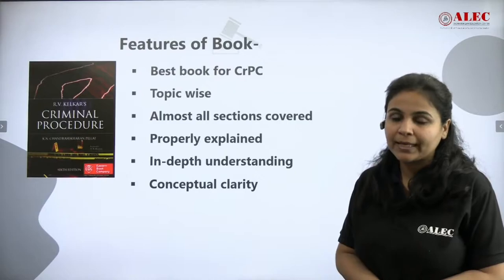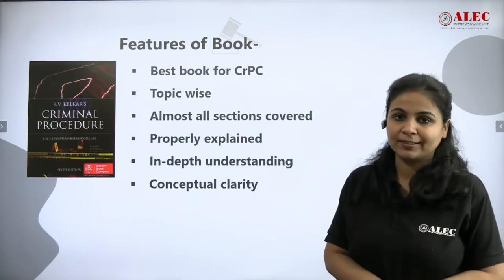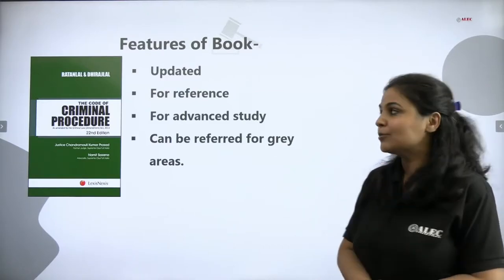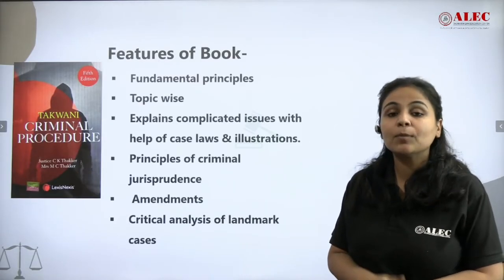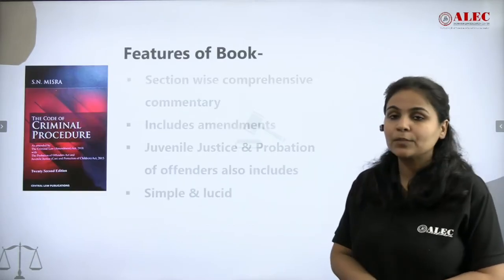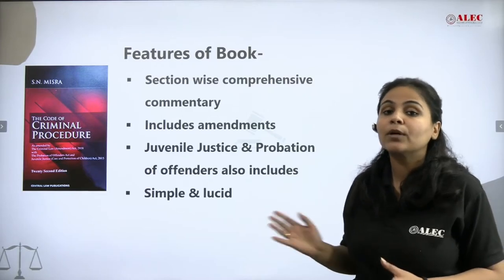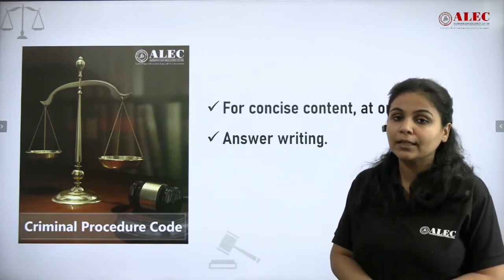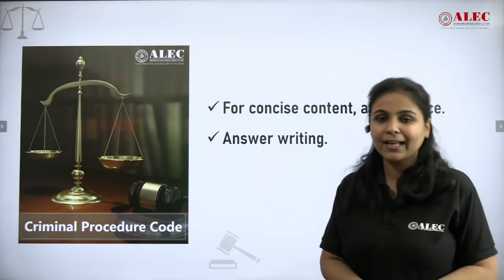Best Books for CrPC | Judiciary Exam | CrPC Reference Book Series | By Pooja Ma'am | ALEC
CrPC Reference Book Series, Pooja Ma'am shares her top recommendations for the Code of Criminal Procedure (CrPC), one of the most important subjects in the Judiciary Exam. Understanding CrPC is crucial for Judiciary aspirants, as it forms the foundation of criminal law in India. This video highlights the best books for mastering CrPC, ensuring that you’re well-prepared for both Prelims and Mains.
Top Book Recommendations: A carefully curated list of the best books for understanding the Code of Criminal Procedure.
How to Study CrPC: Expert advice on how to effectively cover key provisions, landmark cases, and procedural rules for the exam.
Case Law and Practical Application: Learn how to incorporate important case laws into your exam answers.
Focus Areas for the Exam: Discover which sections of CrPC are most likely to be tested and how these books will help you achieve high scores.
Prepare for your Judiciary Exam with the most trusted study materials and expert guidance from Pooja Ma’am and ALEC.

• Rajasthan Judiciary Mock Tests judic...